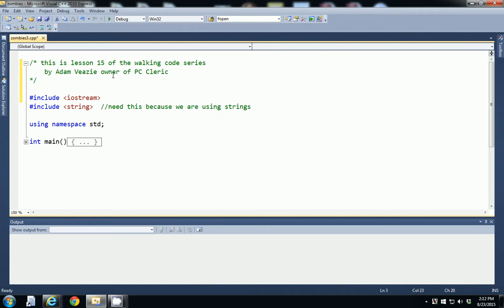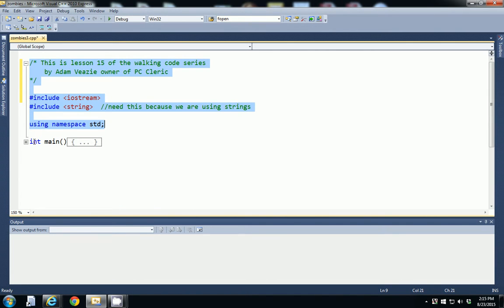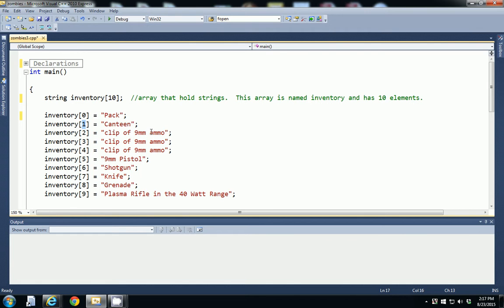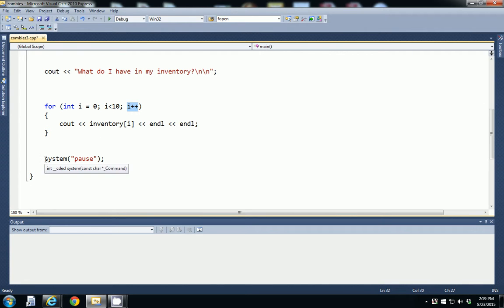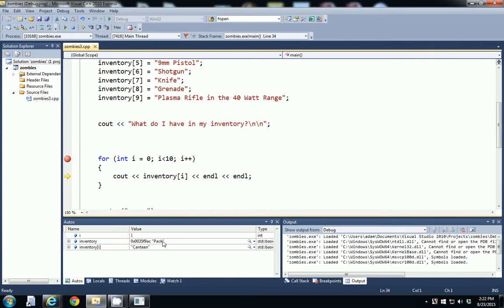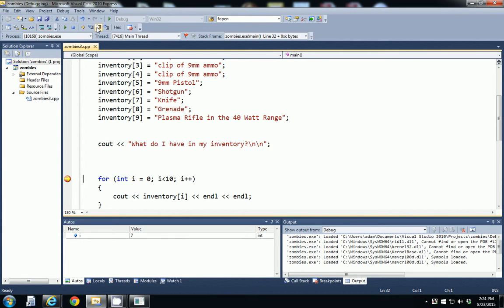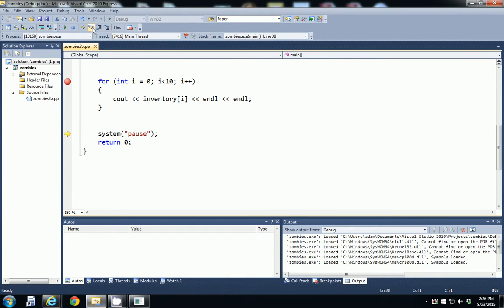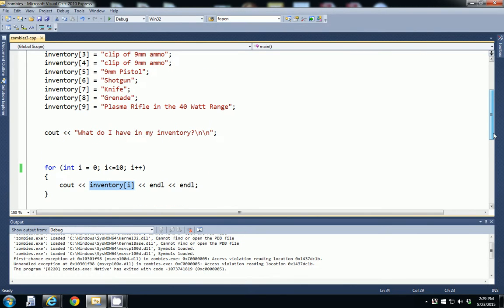The Walking Code Lesson 15 part 2: Arrays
In this lesson we conduct the lab portion of lesson 15.  We see how arrays work and the execution of a for loop.